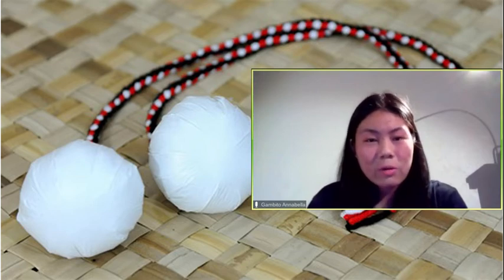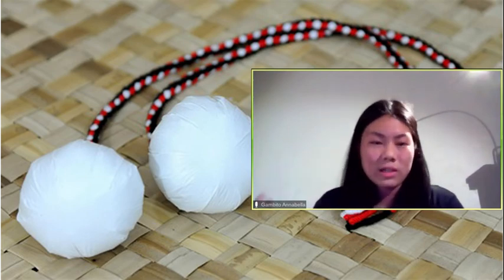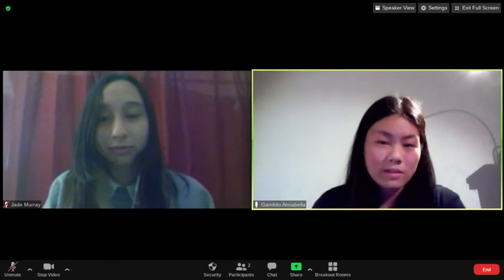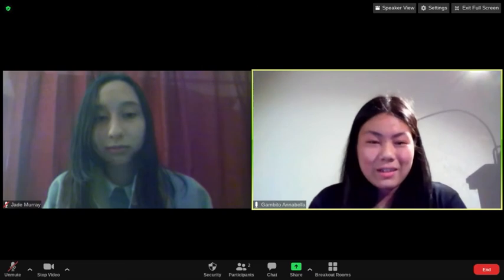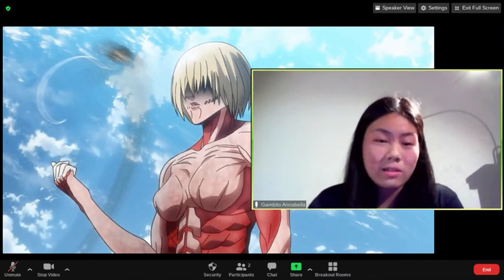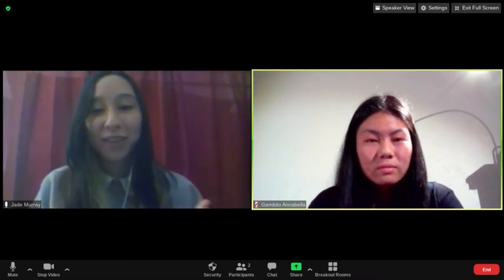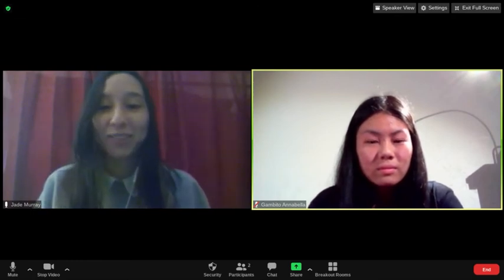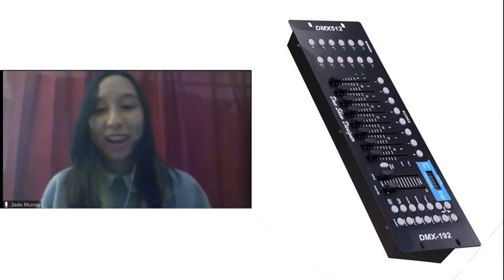Informative Speeches - Annabella Gambito, Jade Murray, Red Rapinan, Marc Malubay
Speakers in order from left to right in title.